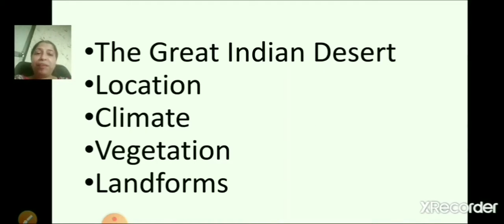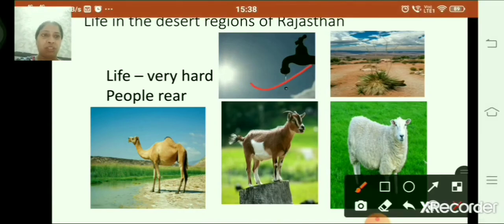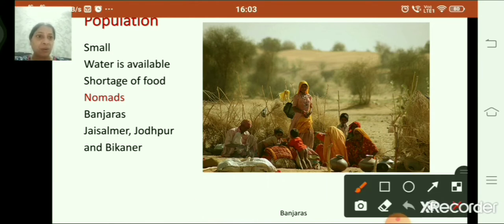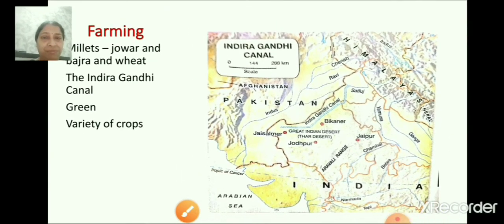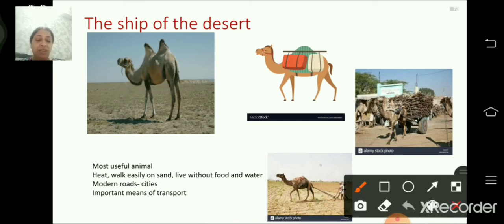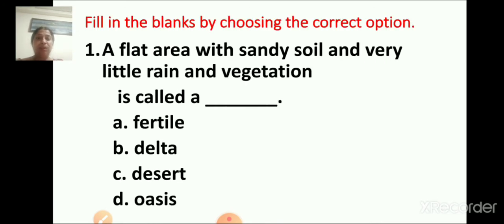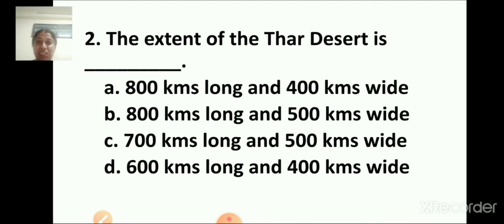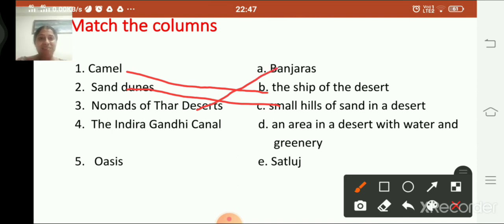class_4_socialstudies_chapter_5_The_Great_Indian_Desert_part2